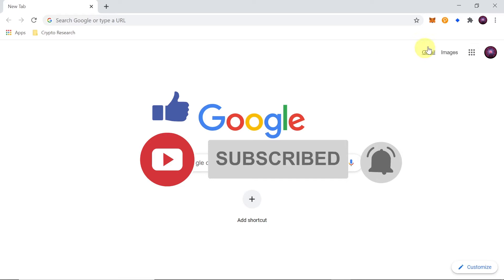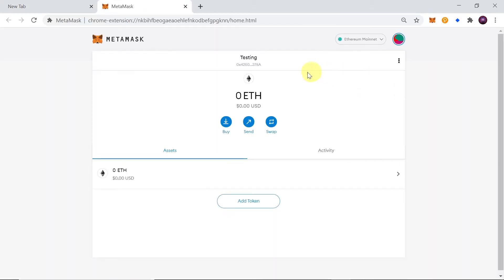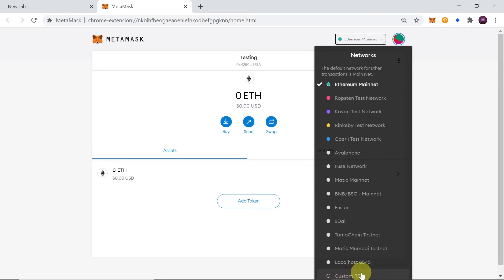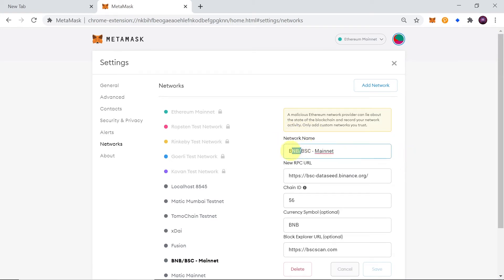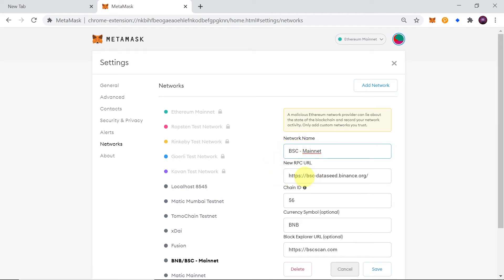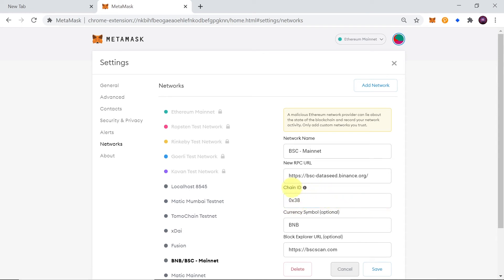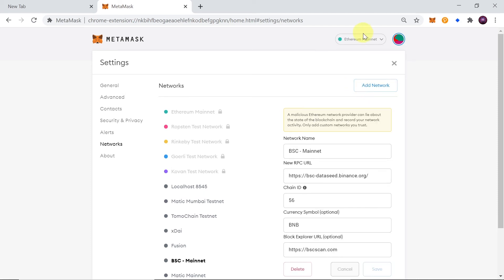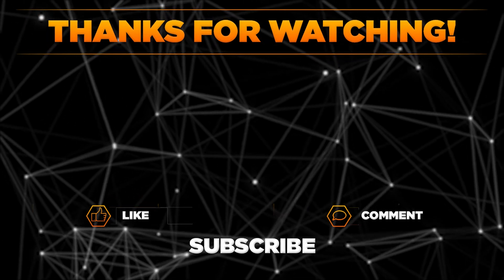How To Add Binance Smart Chain to MetaMask? [Adding BSC]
Find out How To Add Binance Smart Chain to MetaMask? [Adding BSC]